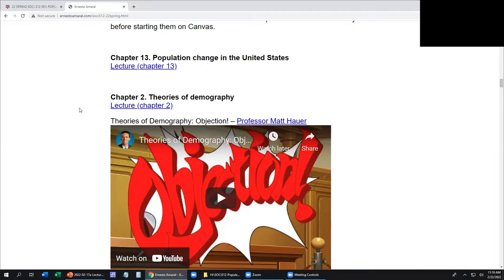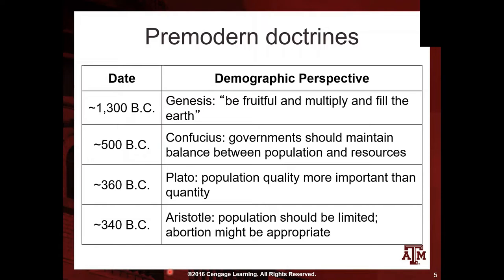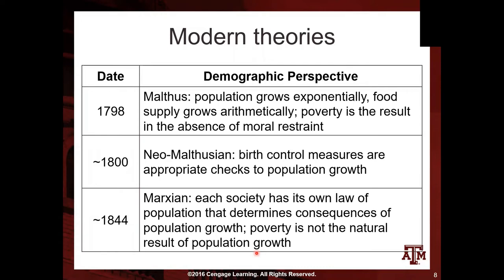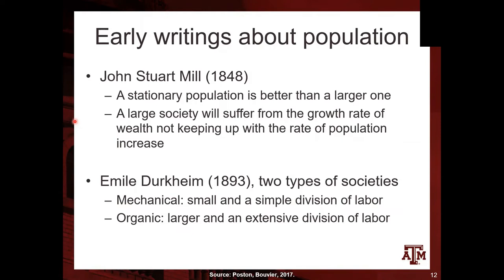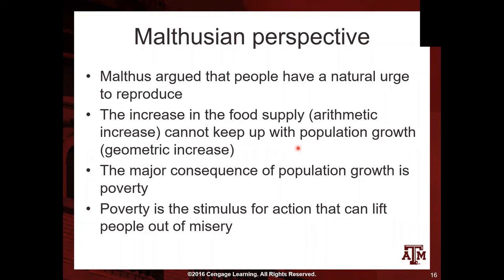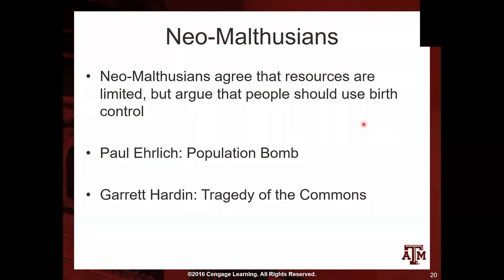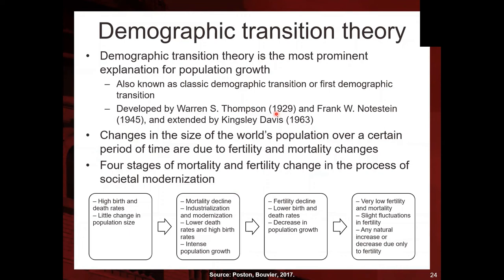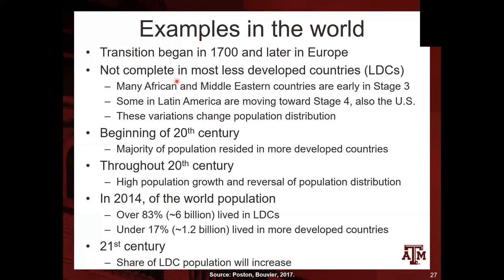Day 11. Theories of Demography (02/22/2022)